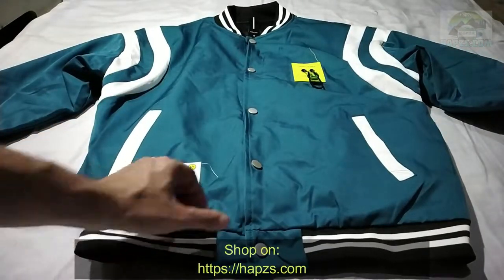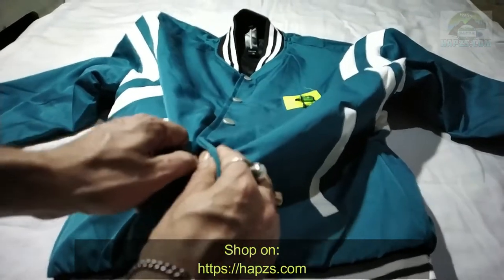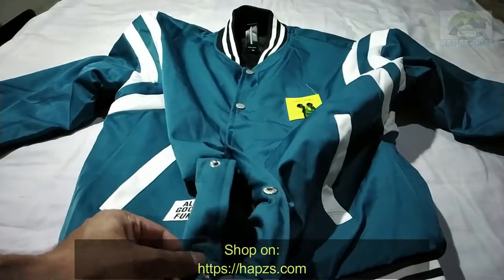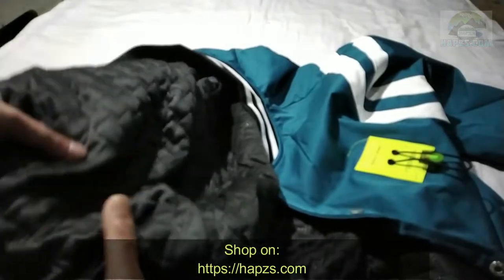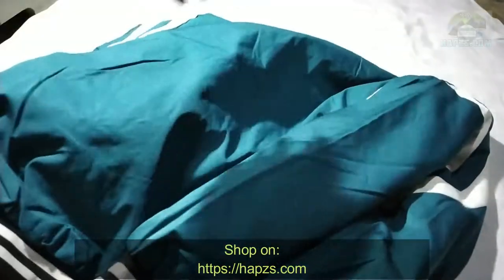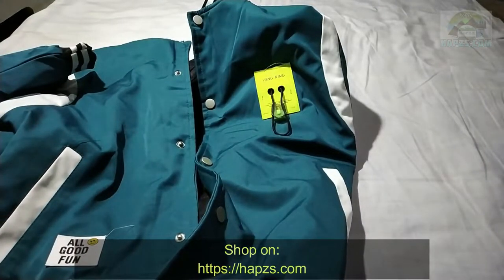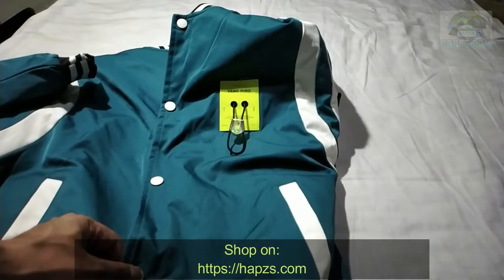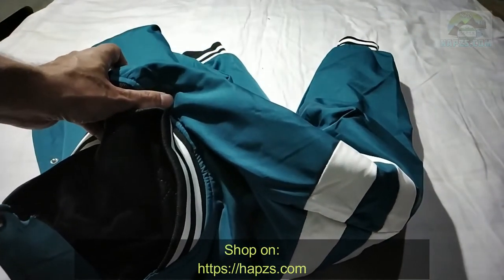Varsity/Letterman or Baseball Jacket